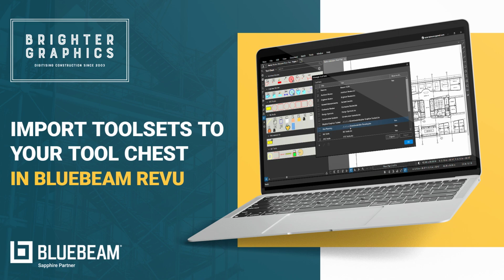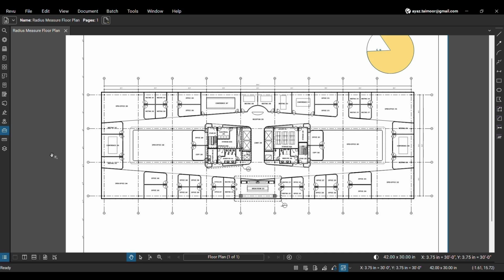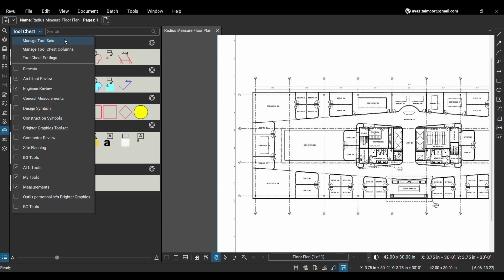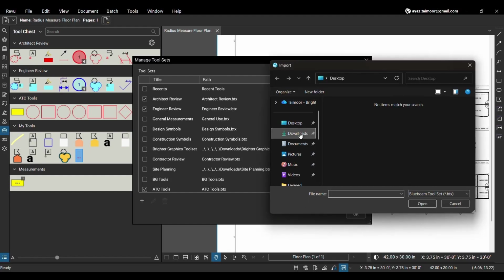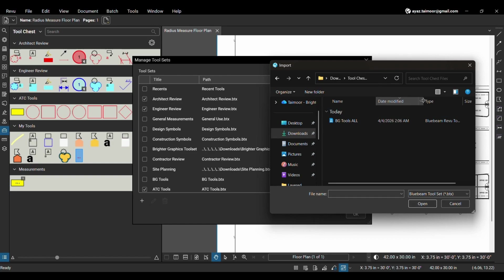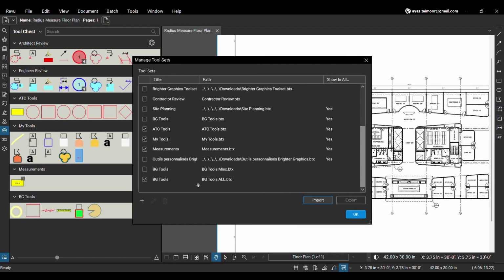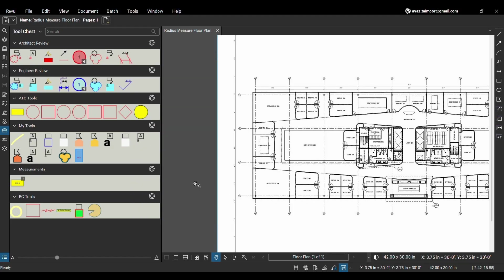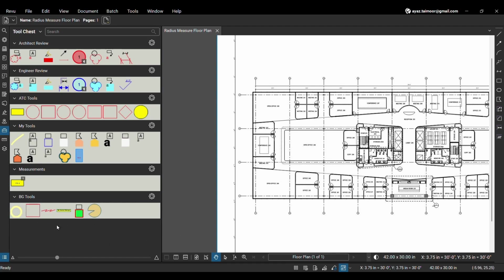How to Import a Toolset in Bluebeam Revu 21 | Revu Tool Chest Guide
Watch this short video tutorial to learn how to import a Tool Set in Bluebeam Revu. Whether a team member shared custom tools with you, you reinstalled Revu, moved to a new system, or simply want to bring back your frequently-used tools, this video tutorial will help you understand how to set up everything in just a few clicks.